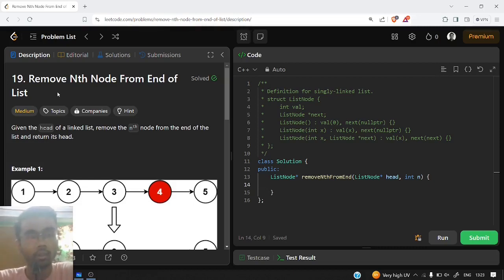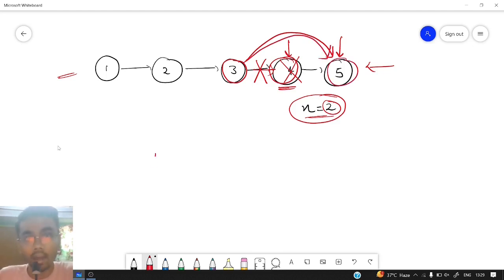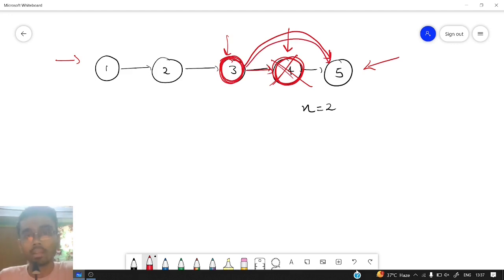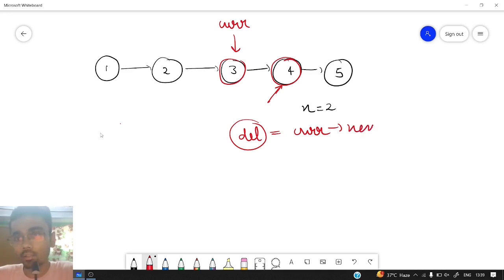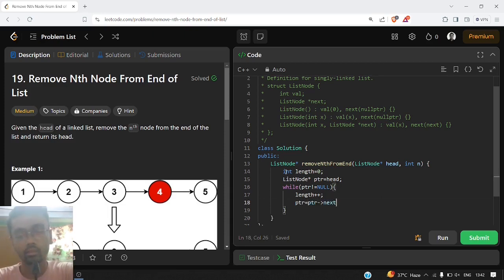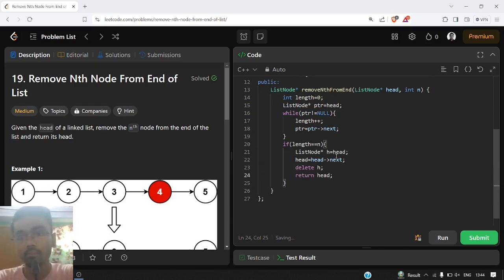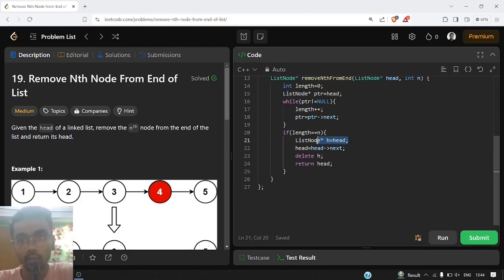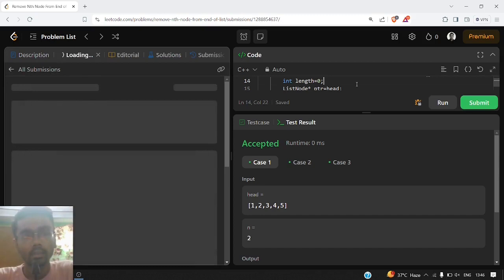Remove Nth Node From End of List | LeetCode 19 | Linked List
In this video I'll be discussing the solution of Remove Nth Node From End of List.

Timestamps :
0:00 - Problem Statement
0:20 - Explanation
5:10 - Code